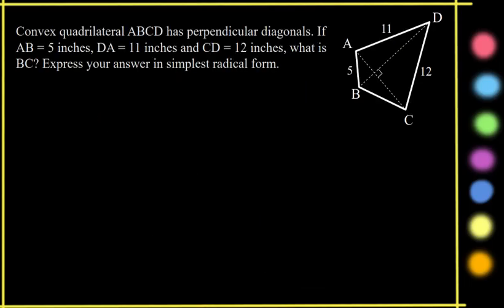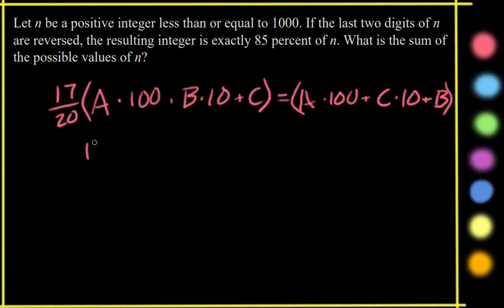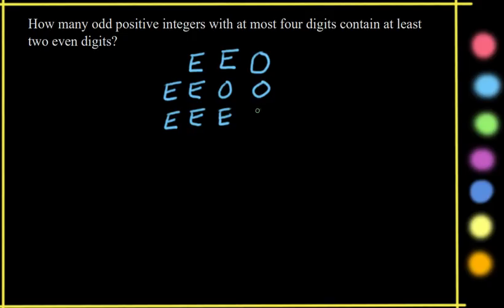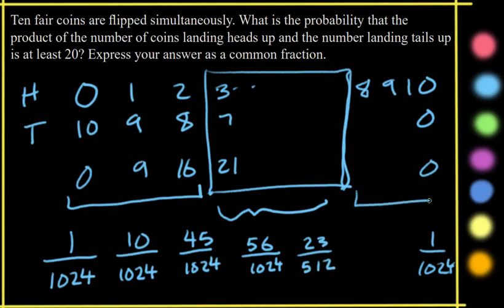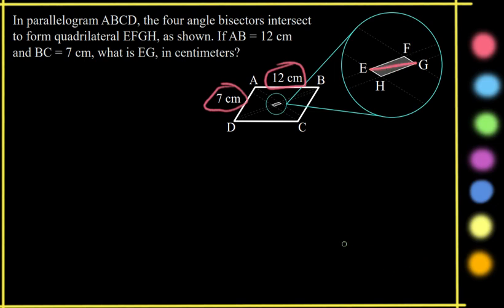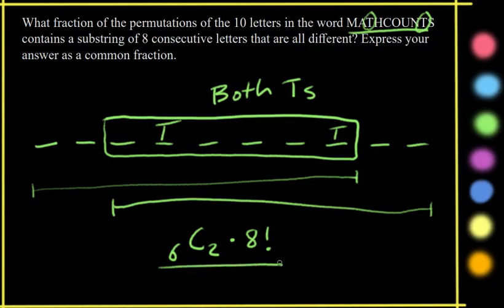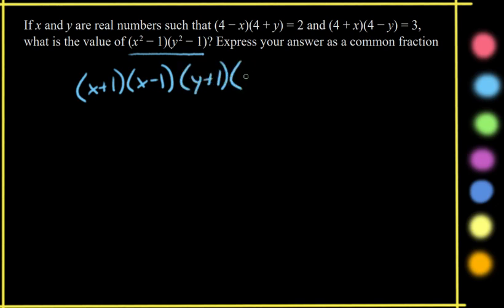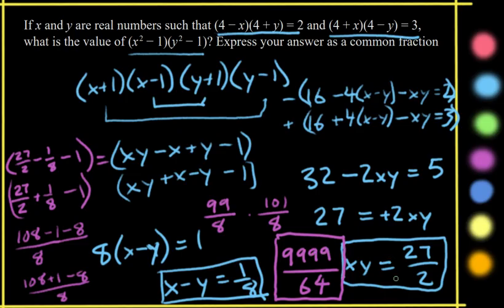2025 State Sprint Part 2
2025 Mathcounts State Sprint Round

You may also be interested in these:

Part 1: TBD
Target: TBD

0:00 Introduction
0:24 Problem 21
5:12 Problem 22
9:59 Problem 23
12:11 Problem 24
16:25 Problem 25
21:04 Problem 26
24:33 Problem 27
28:28 Problem 28
32:54 Problem 29
37:19 Problem 30